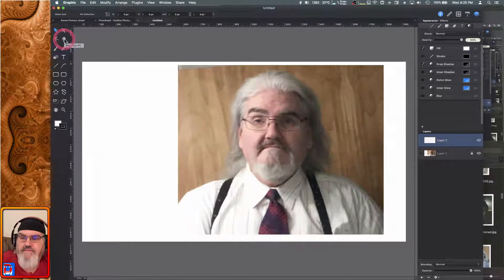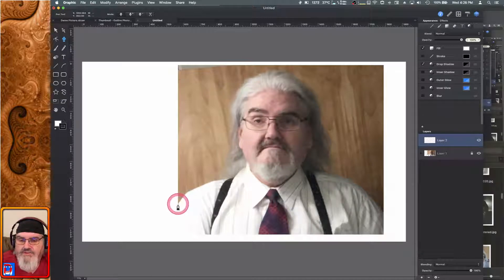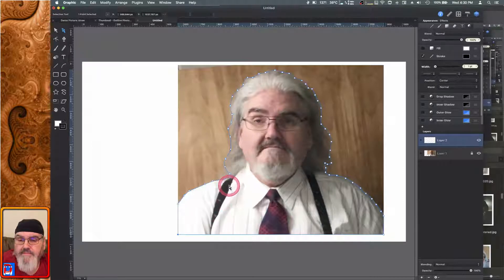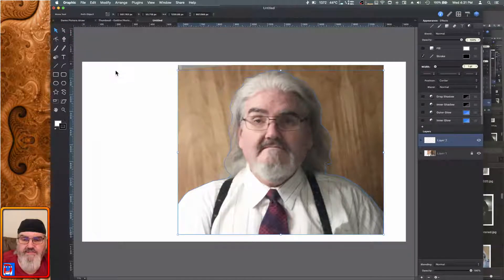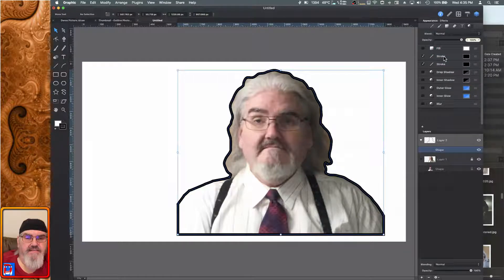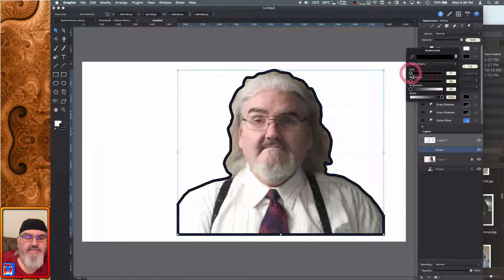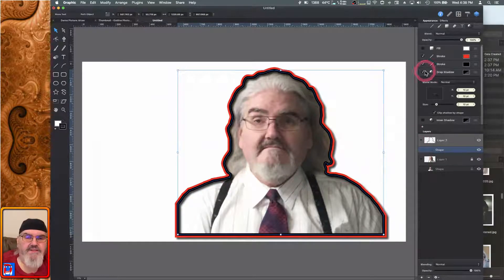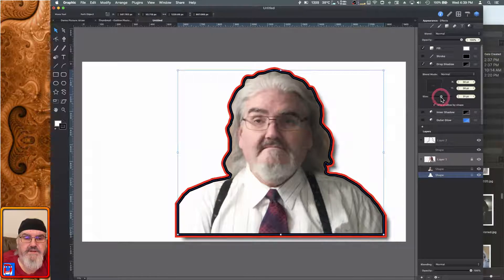Outline a subject in Picta "Graphic" | Separate from background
Outline a subject in Picta "Graphic" | Separate from background. In this tutorial I show you step by step how to separate a subject from the background of a photo and stroke the outline with 2 colours, add a drop shadow and resize the grouped object. Also included is a Bonus: How to use the radial gradient tool to make a realistic sphere with secondary light source. At each step I show you keyboard shortcuts in addition to menu or mouse.

00:00​ - Video intro
00:41 - Preview finished project
02:00 - Begin Tracing
05:55 - Separate subject from Background
07:22 - Begin creating outline stroke
10:05 - Create Drop Shadow
12:14 - Add background shadow
16:30 - Re-Sizing considerations
18:17 - Bonus: Use radial gradient to create realistic sphere with 2 light sources
22:47 - About Picta Graphic, where to get it

💥 I use TubeBuddy to help tune and promote my YouTube channels, You should too. IT is an incredible tool. It will help you make your channel bigger and better and get more views.